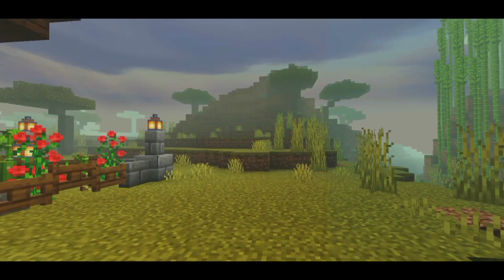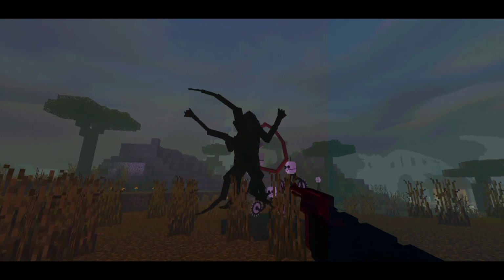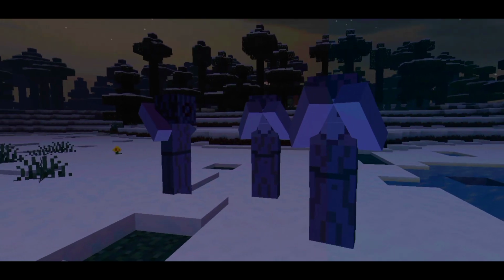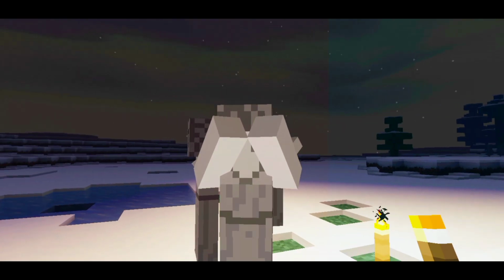Top 5 Scary Horror Addons/Mods For Minecraft PE 1.17+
Top 5 SCARY HORROR Mods And Addons For Minecraft PE/Bedrock 1.17+ [Part 3]

In today's video, I showcase 5 Horror/Scary Mods and Addons for Minecraft PE which will make you shiver before sleeping tonight. All this mods are meant to scare the player and are certainly terrifying.

Downloadable Mods/Addons:

Addons

0:00 - Cinematography
0:47 - Introduction
1:00 Fog Shader (Optional)
02:12 Asian Horror
03:33 Trever Henderson
04:22 Scp 096
04:50 Degoreations
05:57 Weeping Angels
07:47 Outro

minecraft horror sans addon,
horror addon minecraft pe,
minecraft horror craft addon, minecraft horror map, minecraft horror movie, minecraft horror hospital,
minecraft pe horror map free
minecraft pe horror games
mcpe map horror game
mcpe granny horror map
mcpe multiplayer horror game
mcpe herobrine horror map
minecraft pe hospital horror map
map horror mcpe hospital
mcpe horror halloween
mcpe horror maps indir
mcpe horror maps with jumpscares
mcpe horror maps with jumpscares multiplayer
minecraft pe horror map jump scares
mcpe latest horror map
mcpe horror maps 1.17
mcpe horror maps 2 player
minecraft pe horror mcpe maps
mcpe horror resource pack
minecraft pe real horror map
mcpe horror servers
minecraft pe horror skins
mcpe server horror map
mcpe scary skin
minecraft pe horror map the orphanage
map horror mcpe terseram
minecraft pe horror map zip
mcpe 1.16 horror maps
download map horror mcpe 1.16
mcpe 2 player horror maps